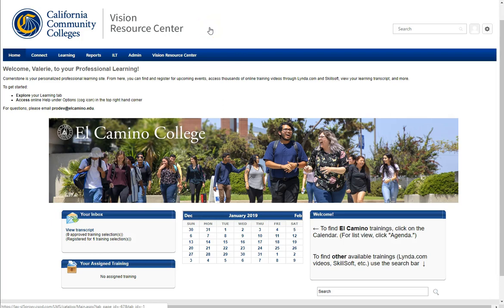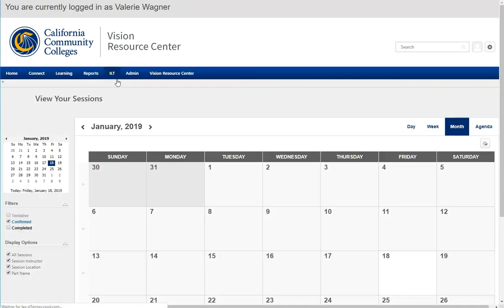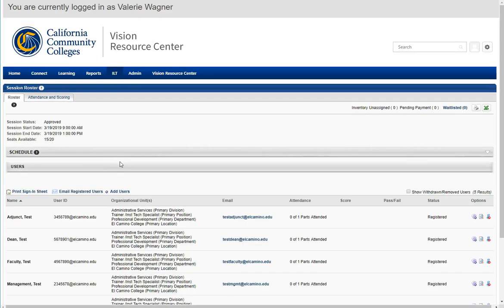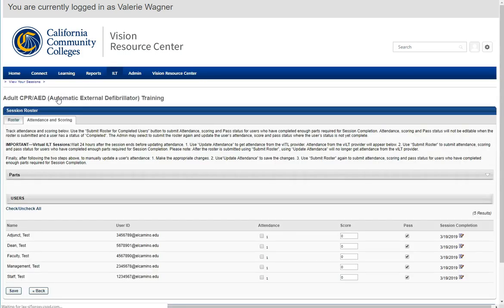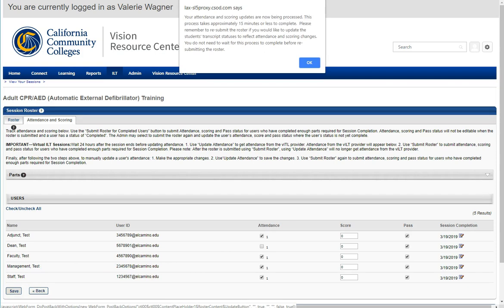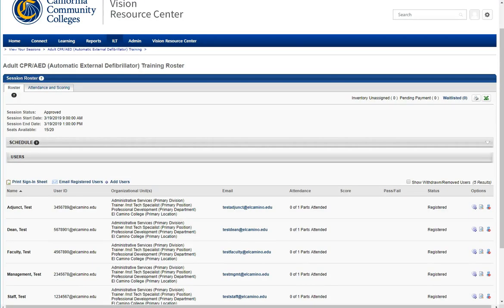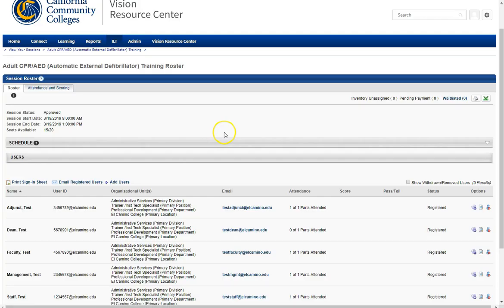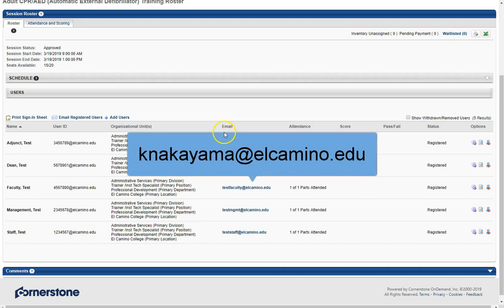9. Cornerstone: Taking Roll –Part 1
How to take roll in Cornerstone for a workshop or training that you're leading – Part 1